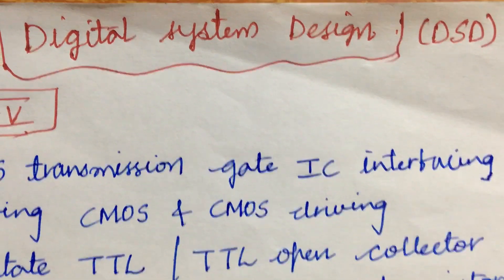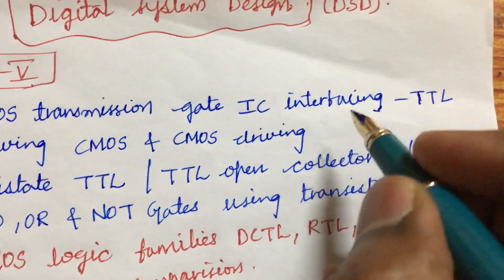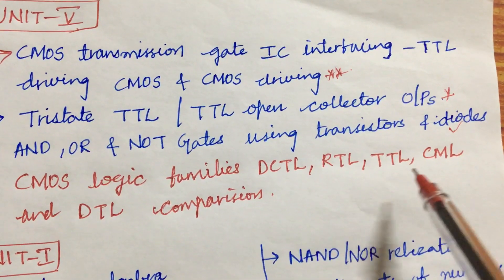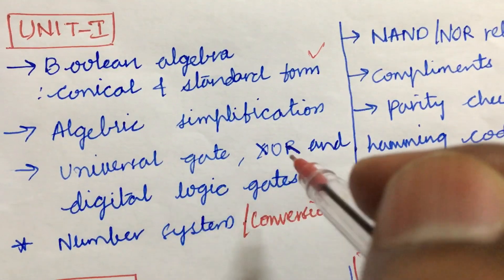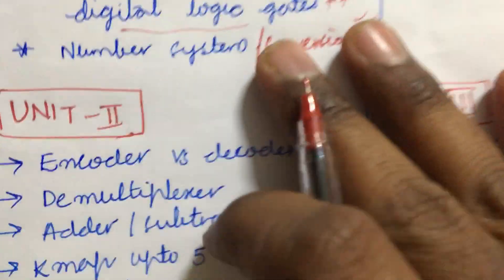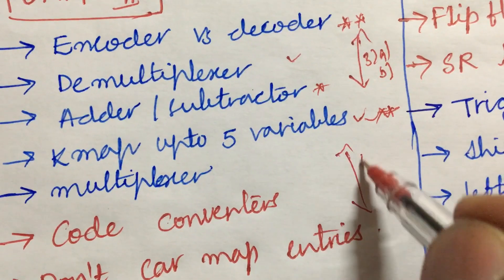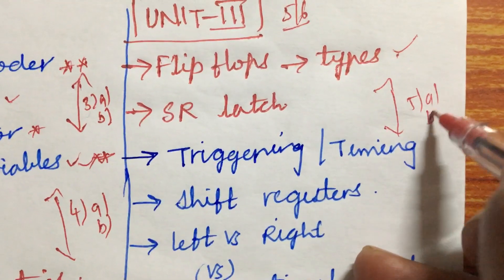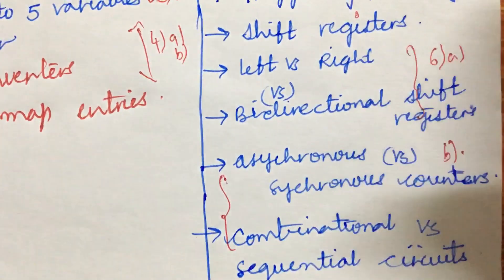DIGITAL SYSTEM DESIGN (DSD)IMPORTANT CONCEPTS AND QUESTIONS JNTUH R18/R16